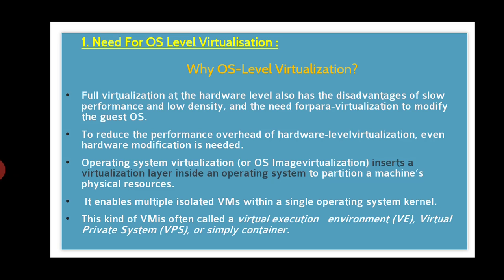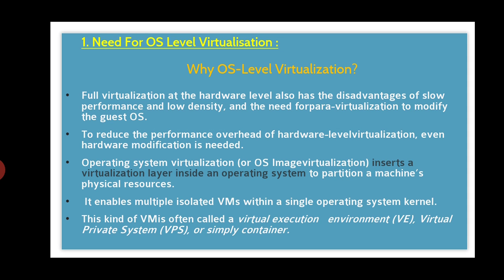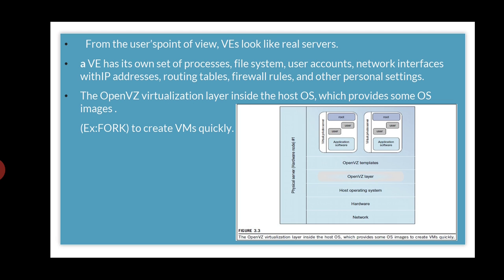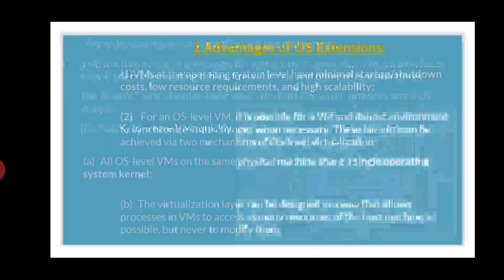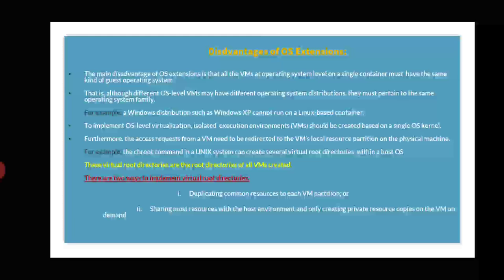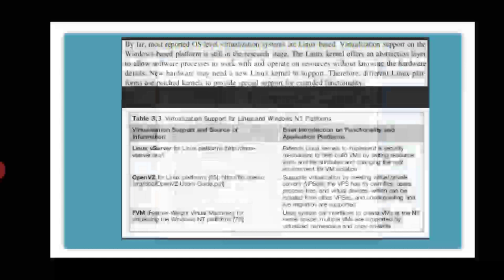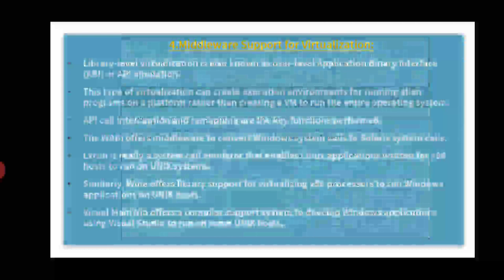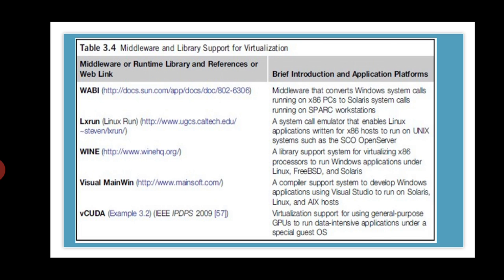contii.. of implementation levels of virtualization